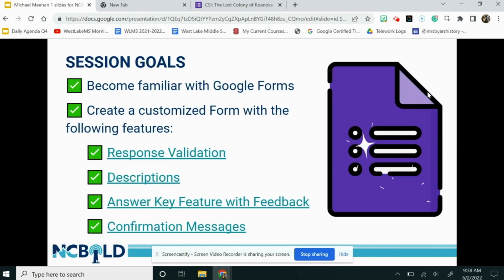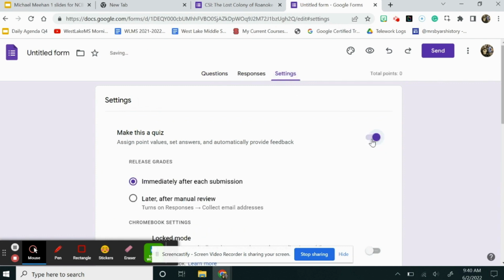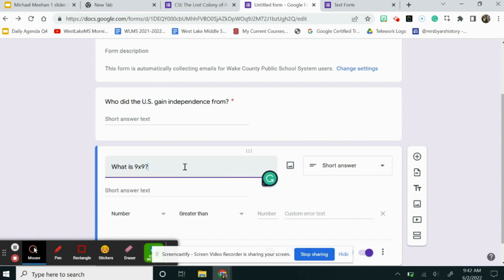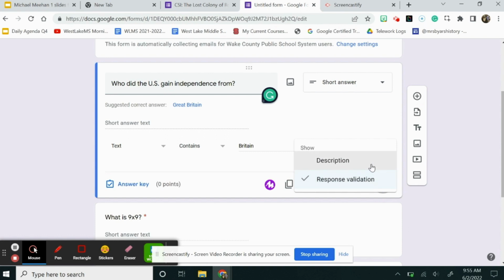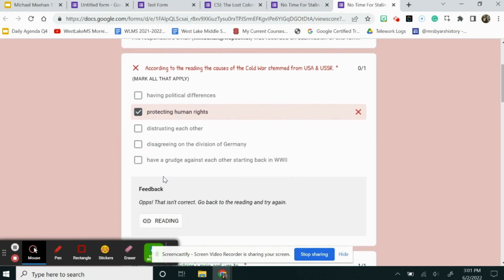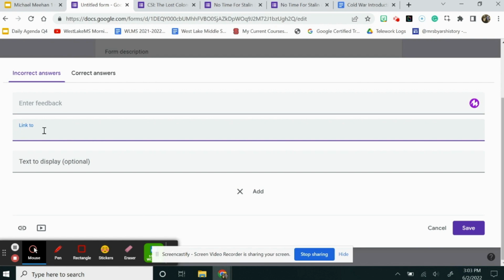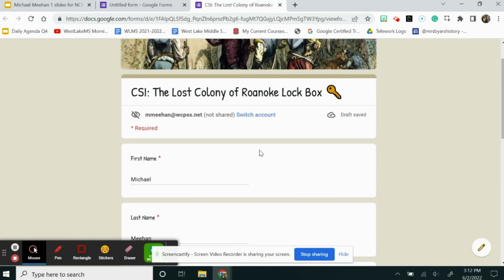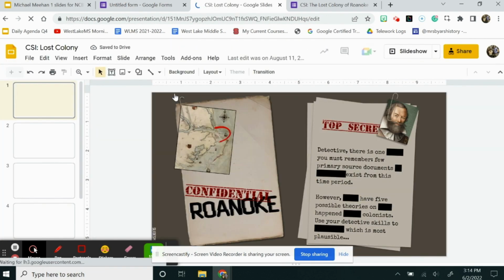Seeking Validation? A Google Form Love Story Presented by Michael Meehan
NCBOLD 2022 Session: This session is designed for beginners and will cover a basic introduction to Google Forms and its various features. Participants will create their own customized quiz with individualized feedback, response validation, and confirmation messages.  The skills learned in this session will be further explored and implemented in the “Breakout of the Old Mold” session.
Target Audience: K-2, 3-5, 6-8, 9-12